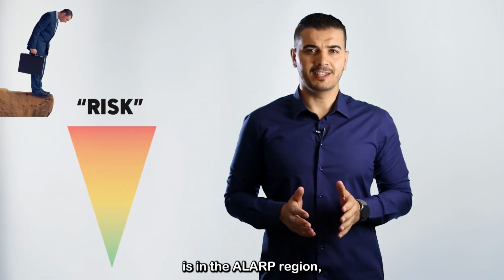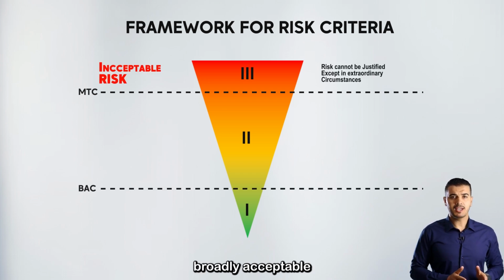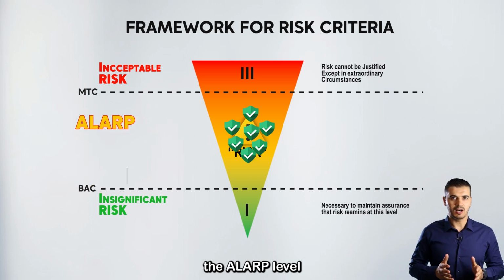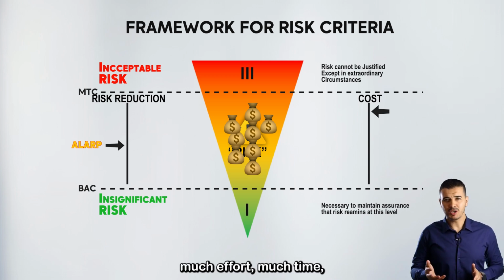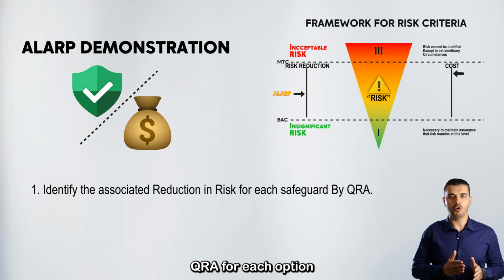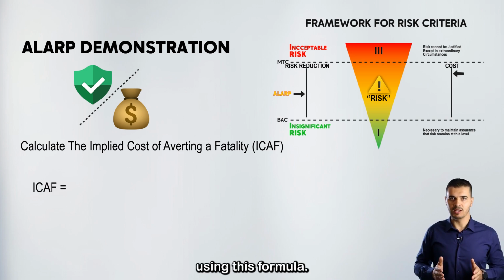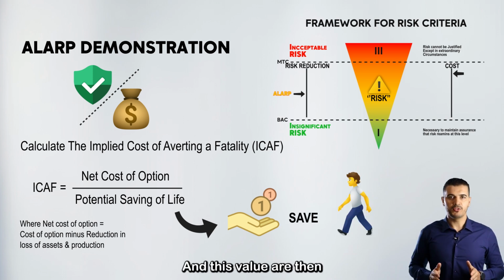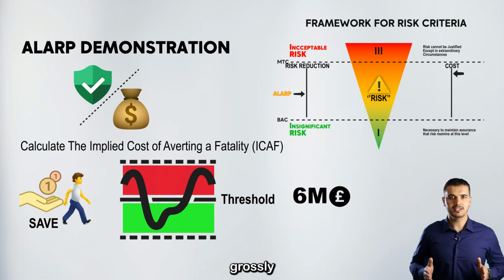𝗧𝗵𝗲 𝗔𝗟𝗔𝗥𝗣 𝗖𝗼𝗻𝗰𝗲𝗽𝘁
When is a risk low enough?
In safety, we aim to reduce risks As Low As Reasonably Practicable (ALARP), but what does that really mean?
In this video, I explain how ALARP guides decision-making in risk management by balancing safety improvements with cost, time, and effort.
Essential for safety professionals, project managers, and engineers.